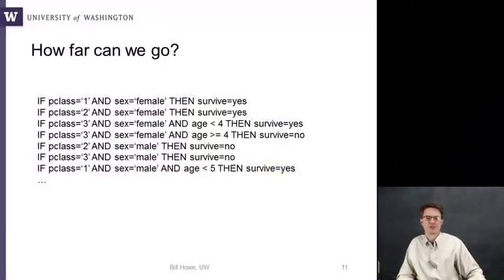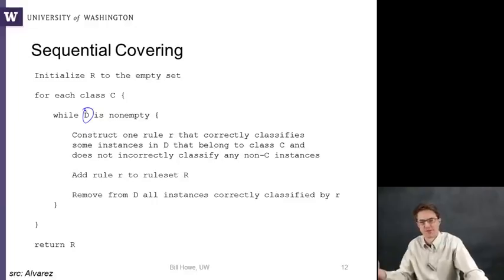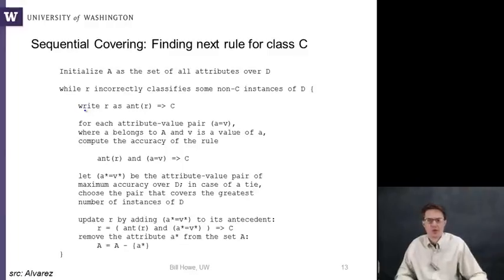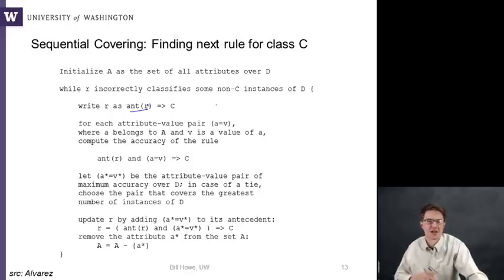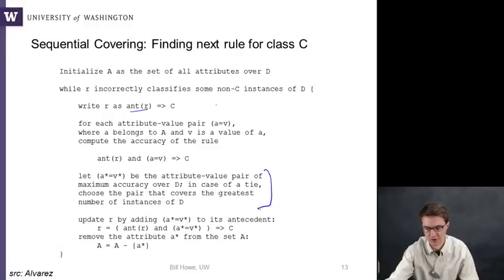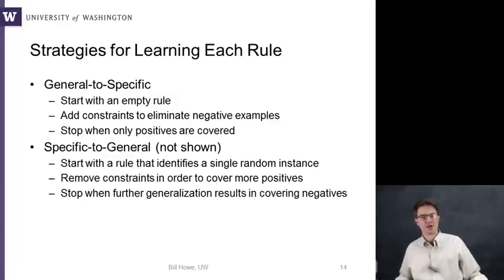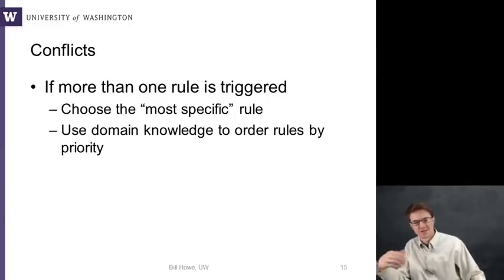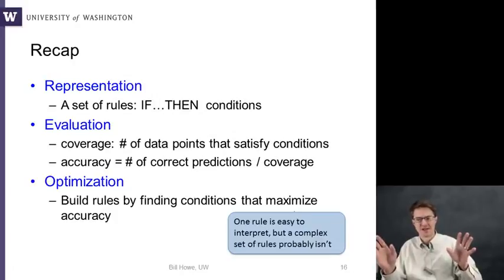6 4 04 Rules Part 2 05 39